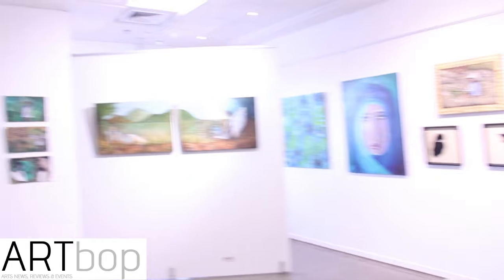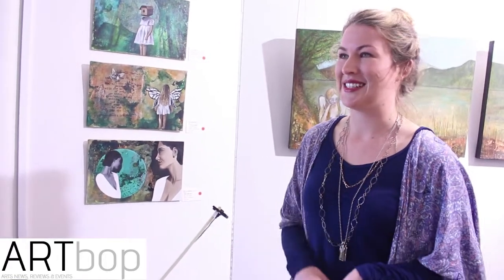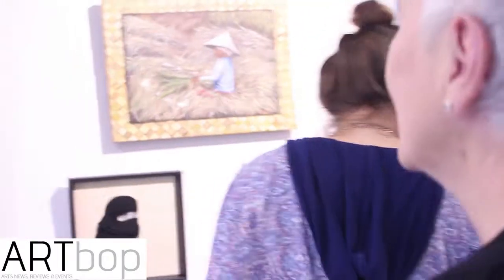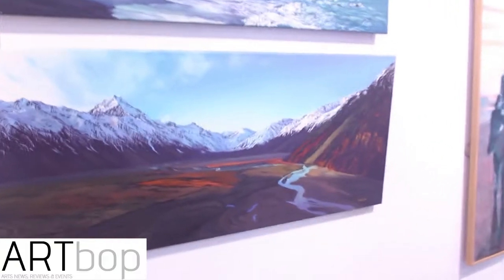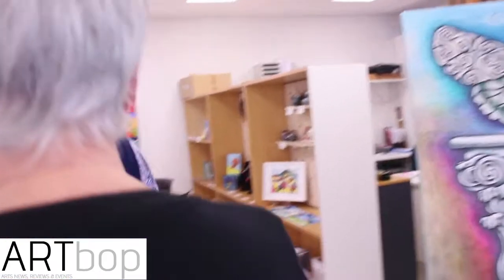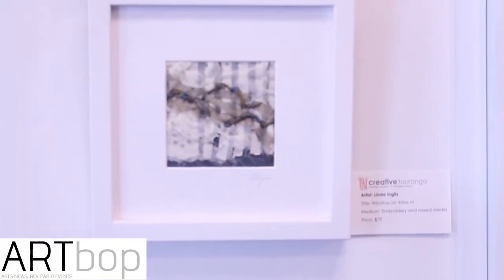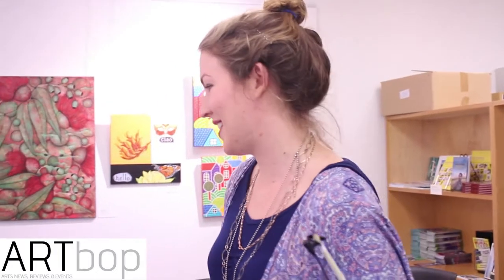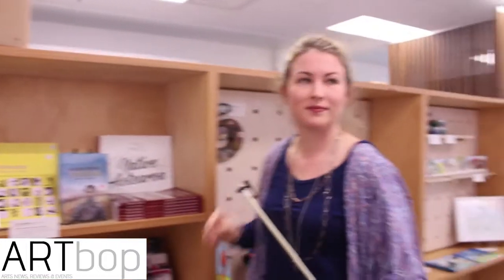ARTbop - Walkthrough - Creative Tauranga World Inspired Exhibition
Millie Newitt and Rosemary Balu, walk us through the World Inspired Exhibition at Creative Tauranga, featuring various artists.